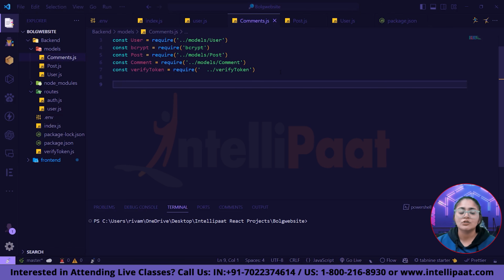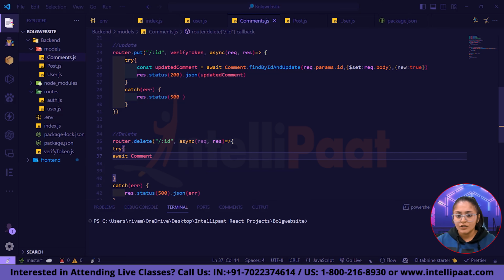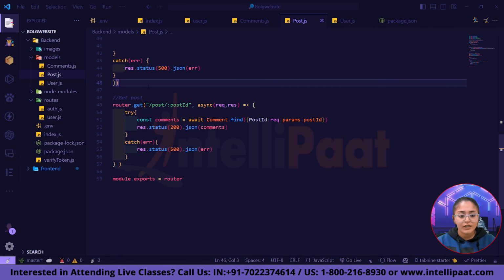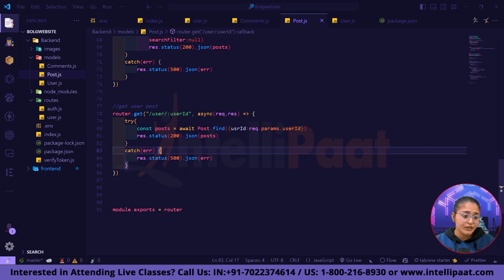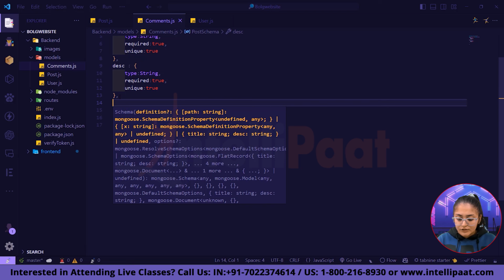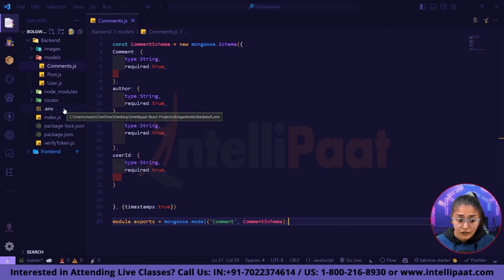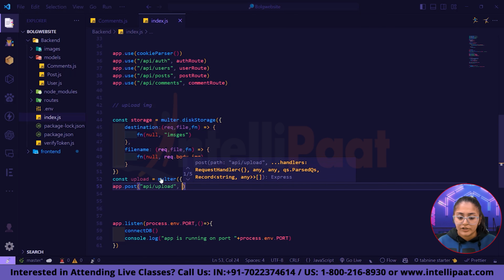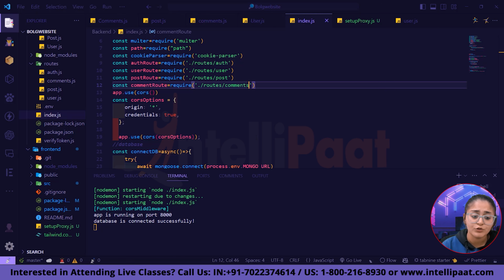How To Make Routes In NodeJS | Models in Node JS | Blog Application MERN-5 | Intellipaat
In this video, we'll see how to make routes in MERN (MongoDB, Express, React, Node). We will use react for the front end and node for the back end, as well as the Mongo database.  We will also give special features to the specific user to edit, delete, and update the current content of the blog comment and post content. By the end of this tutorial, you will have a complete understanding of how to create basic routes and modules in any Mern Stack Project.

✅Welcome to our exciting MERN Stack Blog Project tutorial! In this part of the video, we dive into the world of Node.js and learn how to create robust routes for comments and posts.

✅We explore the power of Node.js modules and discover how to efficiently handle routes using the Express framework.  By the end of this tutorial, you'll have a solid understanding of how to construct dynamic routes in Node.js, making your blog application shine with seamless navigation and user interaction.

✅Throughout the video, we cover essential topics such as creating models in Node.js, leveraging the MERN (MongoDB, Express, React, Node.js) stack, and integrating Postman to send JSON data for testing purposes.

✅But that's not all! We also delve into the fascinating world of file uploads using Multer in Node.js, exploring how to effortlessly handle image uploads and manage user-generated content.

✅Additionally, we touch on important aspects like handling cookies with Cookie Parser in Node.js, ensuring a secure and seamless user experience.

🔵 Following topics are covered in this session:
00:00 - Introduction
00:35 -  Importing dependencies in Comment.js
02:22  - Working on Comment.js Create Route
04:15 - Creating a New Comment
05:37 - Creating Update Route
09:43 - Creating Delete Route
11:38 - Creating Get comments Route
14:56 - Creating Post.js Routes
20:26 - Creating Get Post Details Route
22:31 - Creating Get all Post Route
26:39 - Creating Get User Post Route
30:17 - Creating Models
31:25 - Starting User.js Model
32:39 - Creating User Schema
37:09 - Starting with Post.js Model
37:19 - Creating Post Schema
42:45 - Starting with Comment.js Model
43:44 - Creating Comment schema
47:23 - Running your backend
48:48 - Implementing Middlewares in Index.js
49:50 - Getting images from the Frontend
51:31 - Using Cookie parser
53:53 - Uploading image to backend
59:15 - Debugging
1:04:50 - Backend Running Successfully

Our Full Stack Developer course will help you gain expertise in the latest front-end and back-end technologies of Application Development. Gain hands-on experience with skills and technologies such as SQL, Java, Data Structures, JavaScript, HTML, CSS, NodeJS, React, etc. under the guidance of industry professionals. Get an executive post-graduation Full Stack Developer certification from iHUB DivyaSampark, IIT Roorkee & Microsoft to advance your career!

👉🏼12 months live online instructor-led sessions

✅Programming Fundamentals
✅System Design